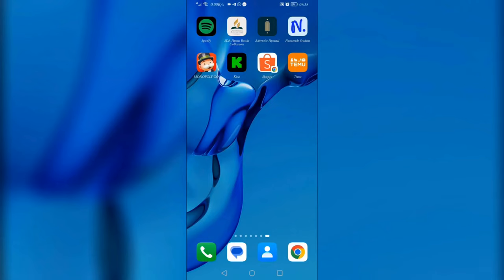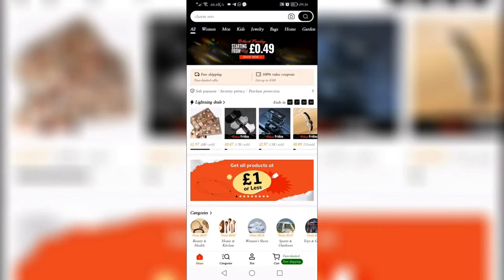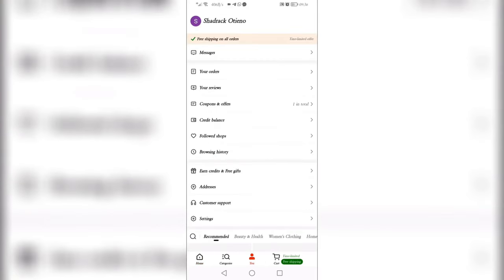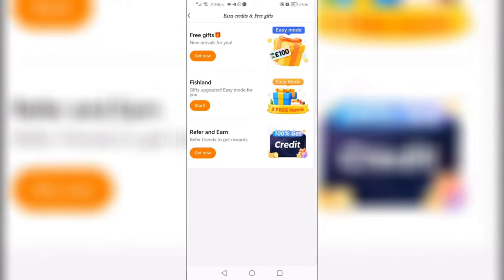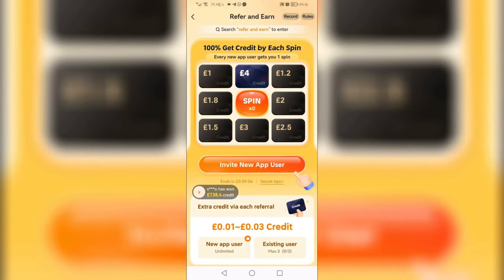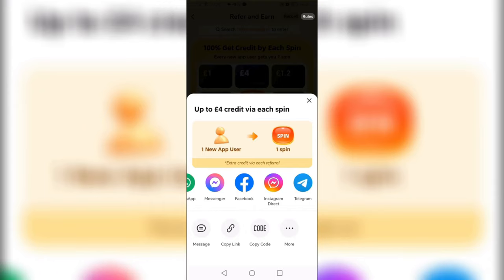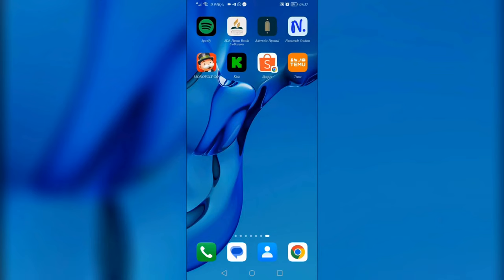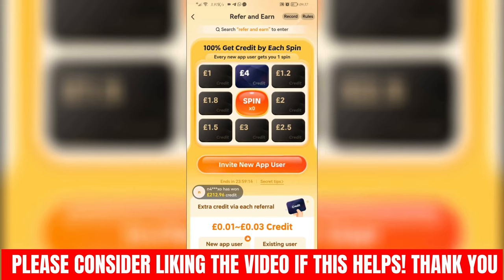How To Refer a Friend on Temu (EASY)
How To Refer a Friend on Temu
In this video you will learn how to refer a friend on temu,how to invite friends on temu app,invite friends on temu app,temu app invite friends,temu refer a friend,invite on temu,how to refer a friend on temu (full guide), it's easy and simple. Watch the video to the  very end to avoid any mistake.

*Jesus Saves*